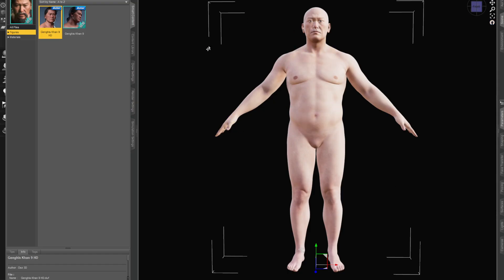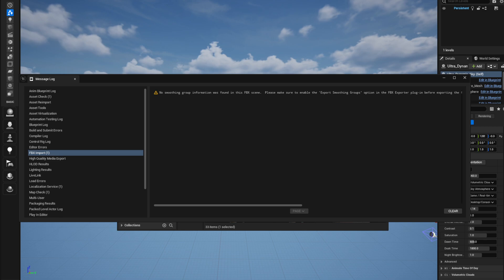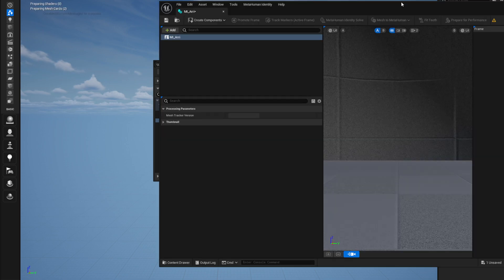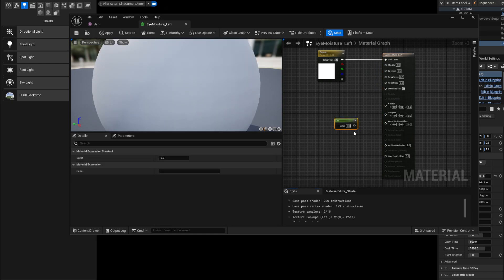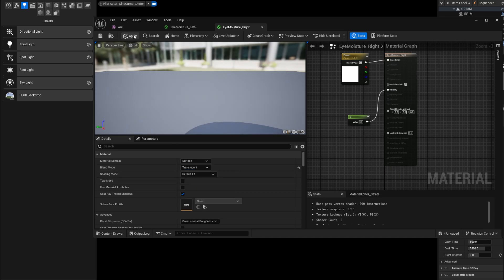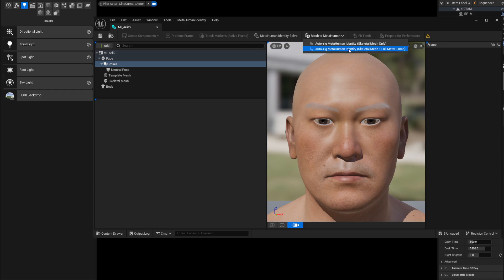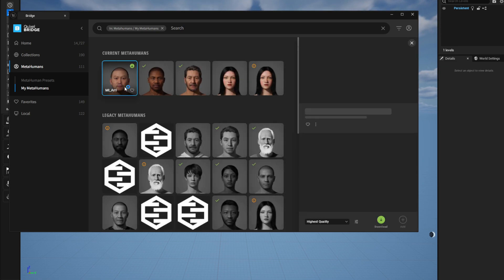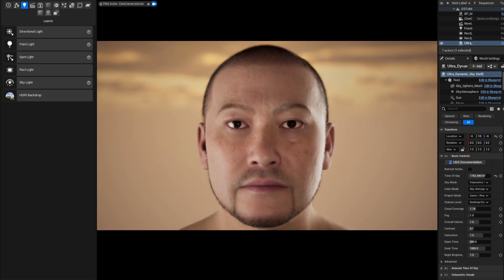DAZ G9 to METAHUMAN UE 5.4.4 (Works with any human OBJ or FBX model) EASY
With new UE Versions comes new updates and here we have how to convert any Human model obj or fbx into an metahuman ready for animation using UE 5.4.4
easy and quick process.